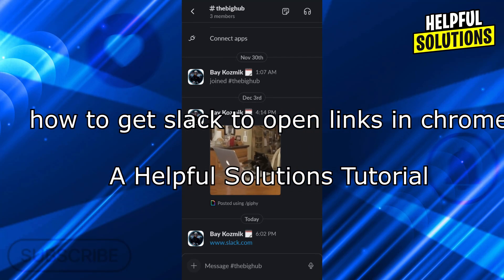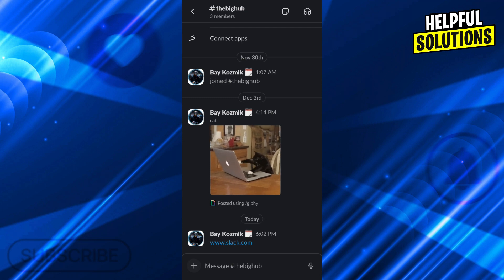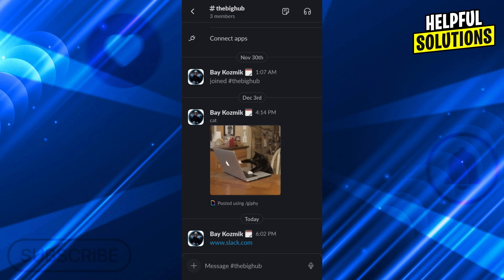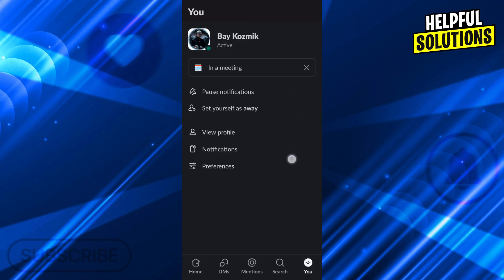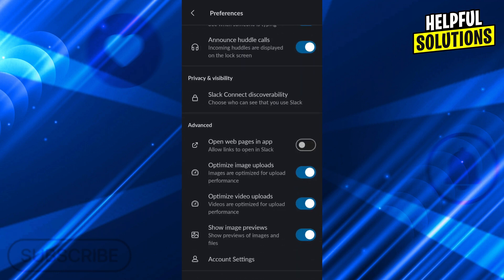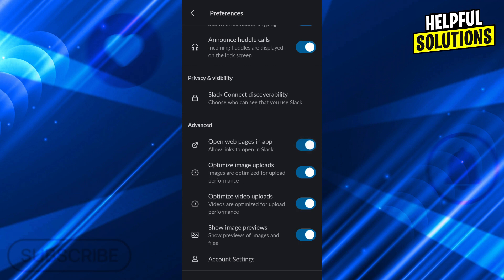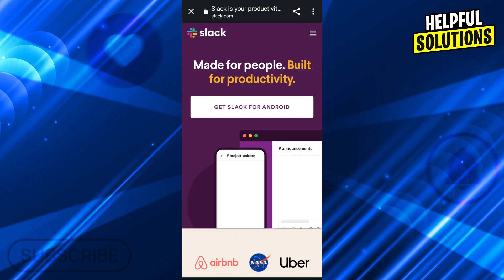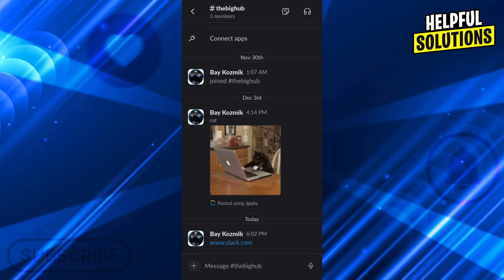How To Get Slack To Open Links In Chrome (How To Allow Slack To Open Links)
How To Get Slack To Open Links In Chrome (How To Allow Slack To Open Links). In this video tutorial I will show how to get Slack to open Links in Chrome.